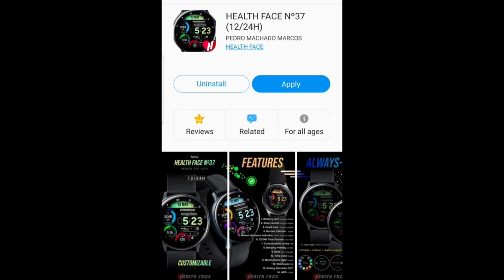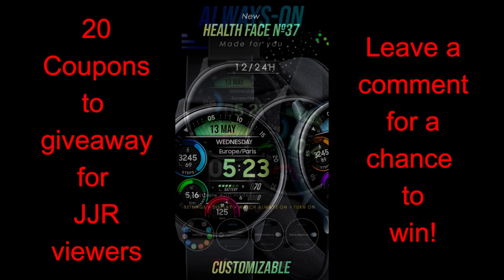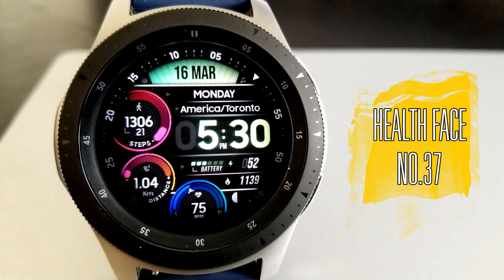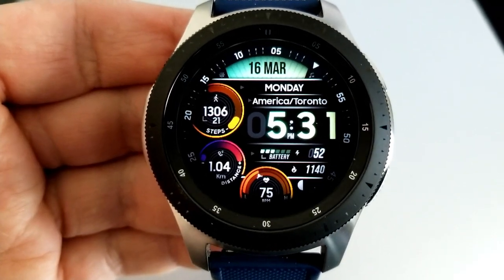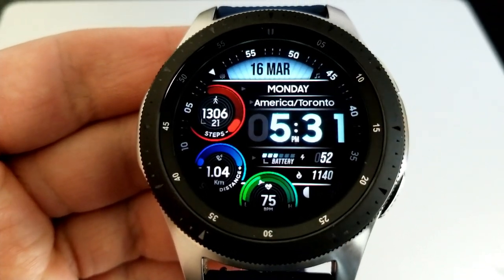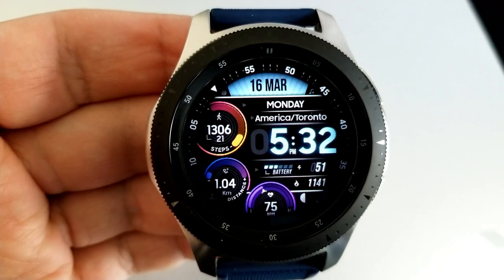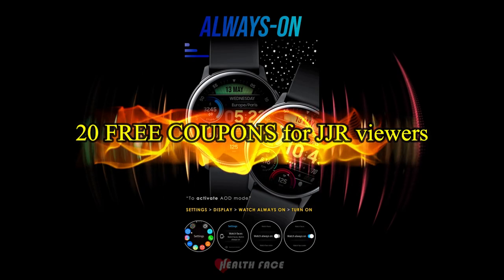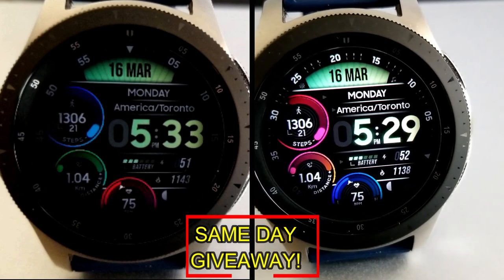Coupon Giveaway! Samsung Galaxy Watch Active 2/Galaxy Watch Face by Health Watch - Simply WOW!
20 coupons will be given away to random and lucky viewers of the channel!  Leave a comment below in order to participate and if you are selected as a winner I will leave a reply to let you know how you can get the code!

Samsung Watchfaces
Smartwatch